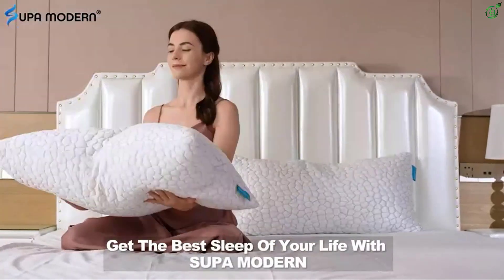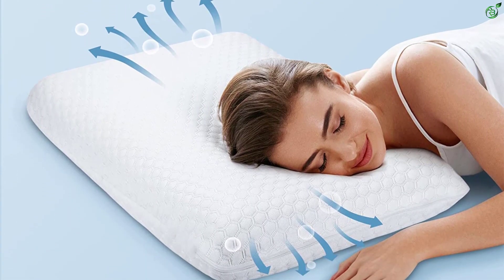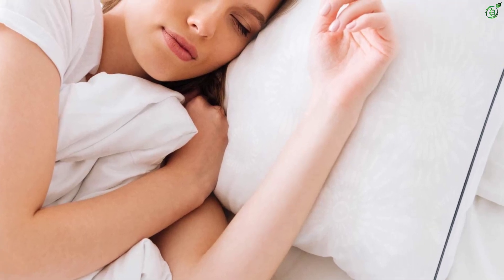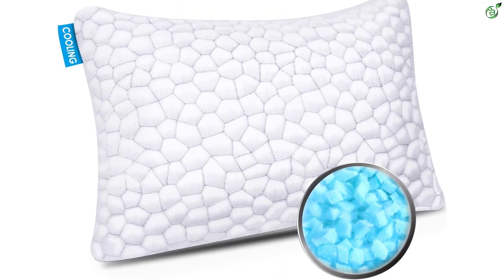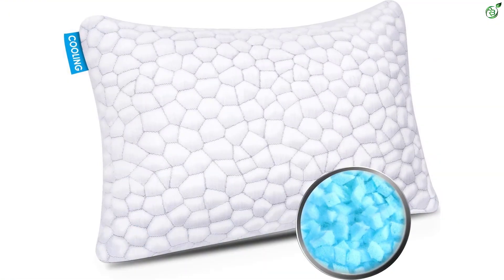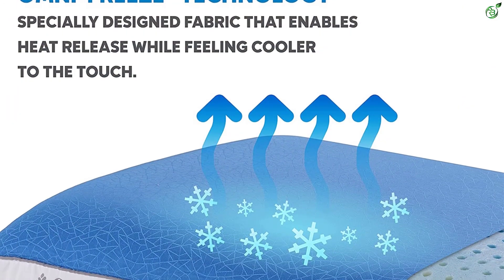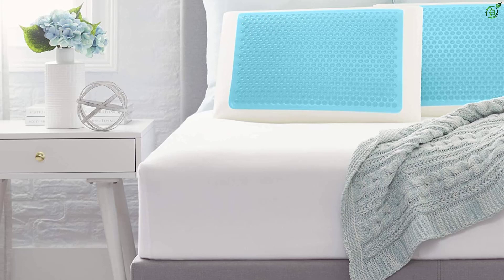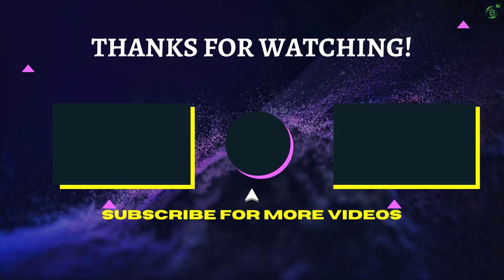Top 5 Best Gel Pillows In 2023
☛ All The Links to Best Gel Pillows listed in this Video:-

►5. Inight Cooling Gel Pillow.

► 4. Coolzon Gel Pillow.

► 3. Supa Modern Cooling Bed Pillow.

► 2. Columbia Cooling Gel Memory Foam Pillow.

►1. Comfort Revolution Blue Bubble Gel Memory Foam Pillow.